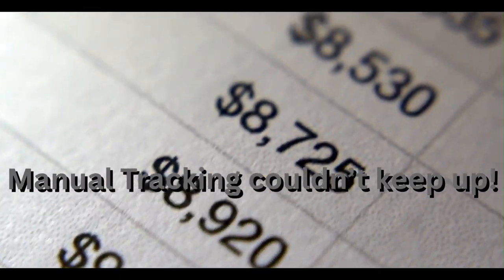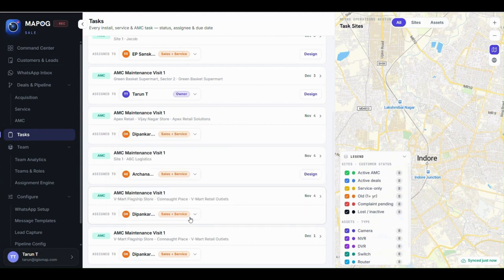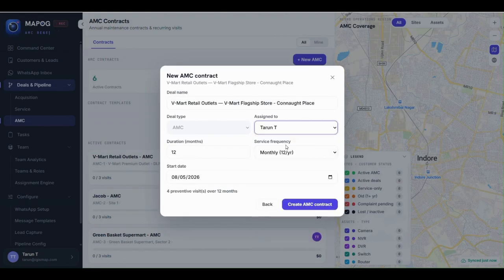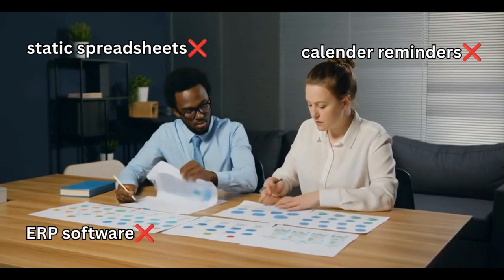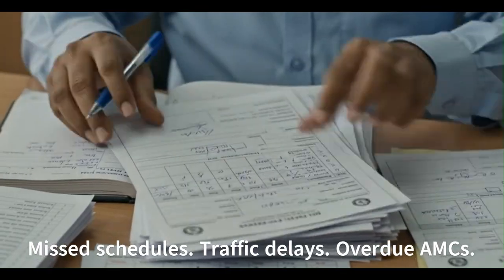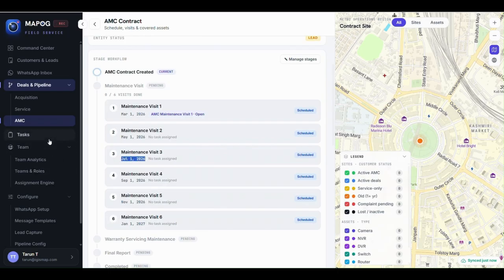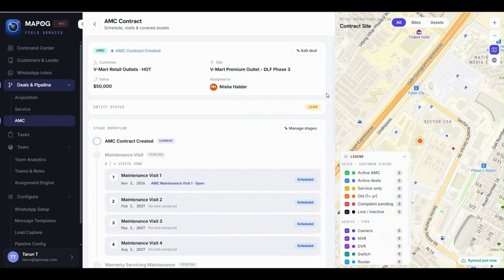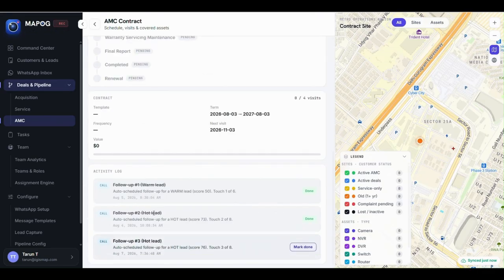How to Manage AMC Contracts & Recurring Service Visits with MAPOG | Field Service Management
Missed AMC visits, overdue maintenance, and last-minute customer complaints can quickly become a problem when recurring service contracts are managed through spreadsheets, calendars, or scattered reminders.

With MAPOG Field Sales & Service, you can manage your AMC contracts and recurring maintenance activities from one connected, map-based platform.

In This Video, You'll Learn:

✔ Create and manage new AMC contracts
✔ Select the business site and contract owner
✔ Set contract start dates and duration
✔ Automatically schedule recurring maintenance visits
✔ View AMC customers and contracts on an interactive map
✔ Monitor upcoming and overdue service visits
✔ Track completed maintenance activities
✔ Organize field service activities based on location
✔ Visualize your service network from one centralized workspace
✔ Help field teams manage recurring visits more efficiently

Instead of only seeing when a maintenance visit is due, MAPOG helps you visualize where your customers and service locations are.

This makes it easier to organize recurring visits, reduce unnecessary travel, monitor service activities, and stay ahead of overdue maintenance.

Keep Your AMC Operations Organized

From AMC creation → recurring scheduling → field visits → service tracking → renewals, MAPOG helps connect your maintenance workflow in one place.

Better visibility means fewer missed visits, more organized field operations, and a better customer service experience.

Watch the complete tutorial to see how MAPOG can help you manage AMC contracts and recurring field service activities.

Need help with CCTV workflows, AMC management, camera planning, quotations, or field service?